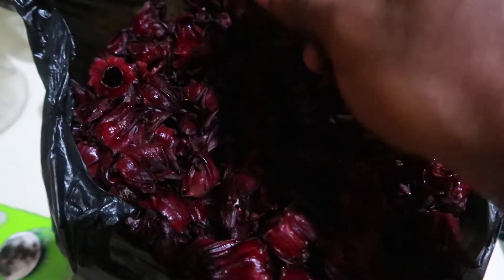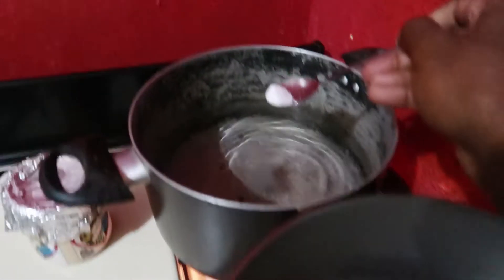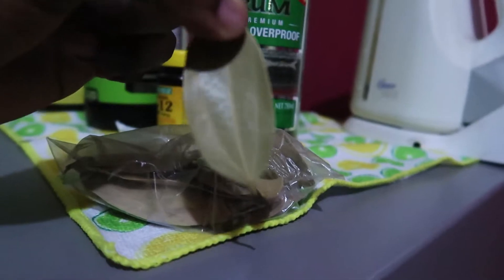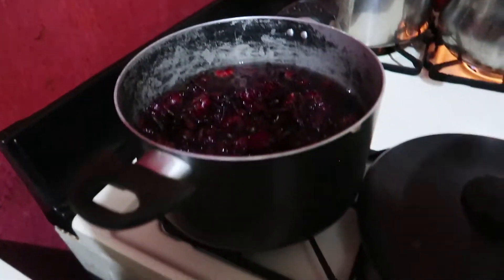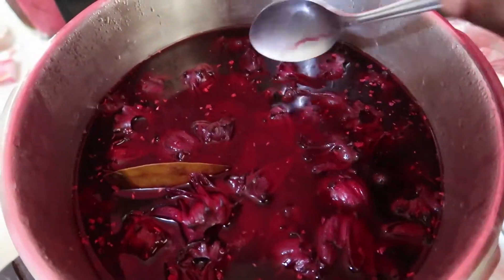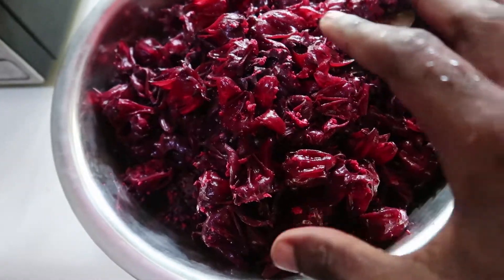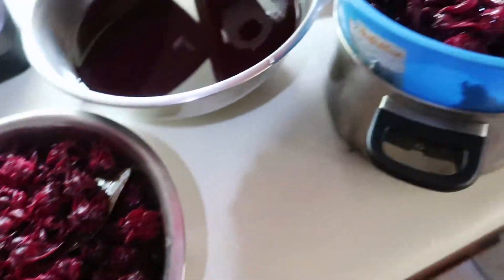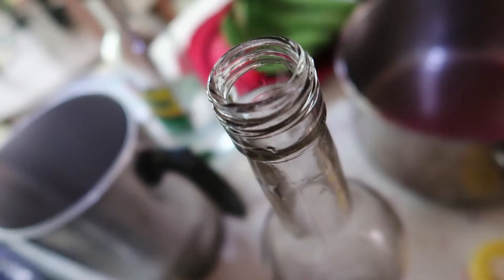How to make sorrel | Jamaica Vlog #107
So I made sorrel for the holidays for the first time. It's one of my favorite drinks! Delicious!

LOVE, NATURE & ADAPTATION ;)

►Uploads on Mon. & Sat. 10am (UTC−05:00) sometimes more :)

Shot on a:

Ayy Camera

Baee Camera

Cee Camera

What's in my Gobag?

(Dry bag)